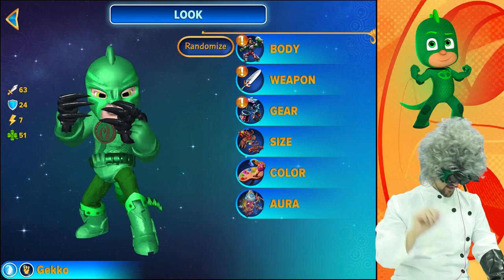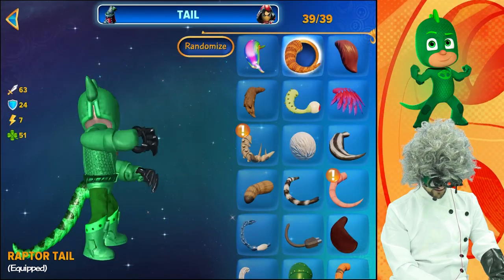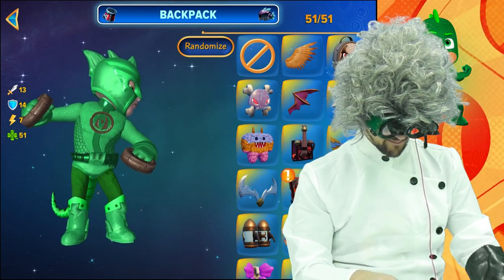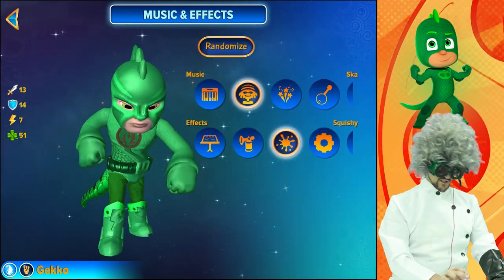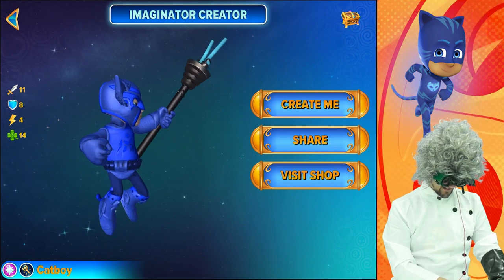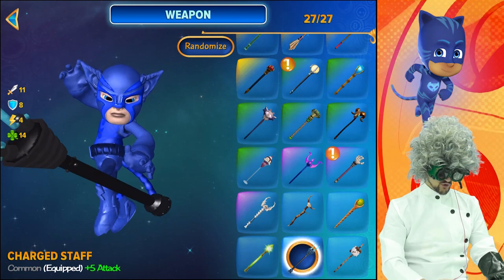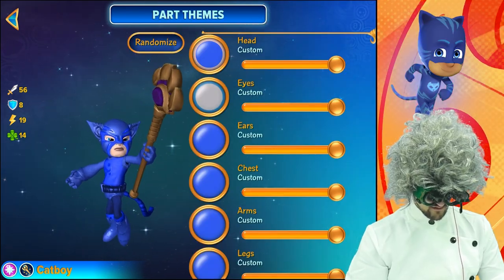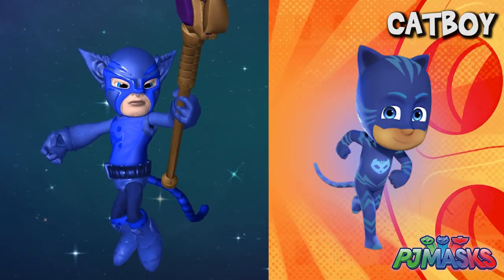SKYLANDERS IMAGINATORS CREATION of PJ MASKS GEKKO & CATBOY Disney Channel (How to Create Recipe #2)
Want to play as GEKKO & CATBOY from PJ MASKS on the DISNEY CHANNEL but in Skylanders Imaginators, now you can! No Creation Crystals Needed with the SKYLANDERS CREATOR APP.  Start Creating Skylanders for FREE, NOW!  Dr. Hugh Jimagination will show you all the parts you need to build your own fun Skylanders Imaginators inspired by Popular characters that you know and love!  Thumbs up for this recipe and the How to Create Show! :)

About Skylanders Imaginators Game:
Kaos has discovered the ancient power of Mind Magic and is using it to create an unstoppable army of Doomlanders! Eon is calling upon all Portal Masters and Skylands' greatest mystic warriors, the Senseis to stop Kaos and his minions. Now, you must use the power of your imagination to create your own Skylanders to battle in the ultimate adventure alongside the almighty Senseis to save Skylands.

Use the power of your imagination to create Imaginator Skylanders to battle in the ultimate adventure alongside the almighty Senseis to save Skylands.

THE SKYLANDERS HAVE CALLED UPON ONE LEGENDARY MARSUPIAL MASTER—CRASH BANDICOOT ©—TO HELP SAVE THE DAY. USING HIS WHIRLWIND SPIN, TNT CRATES, AND DEVASTATING YO-YO SKY-CHI ATTACK, THE WORLD’S MOST BELOVED BANDICOOT IS ABOUT TO CRASH KAOS’ PARTY.

We are a Family Channel dedicated to Skylanders! - The Skylander Boy and Girl